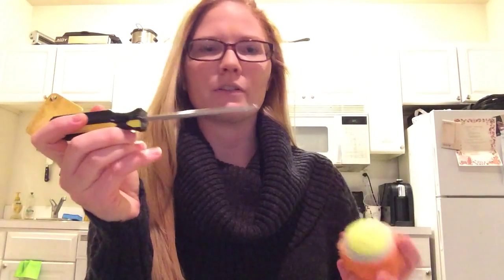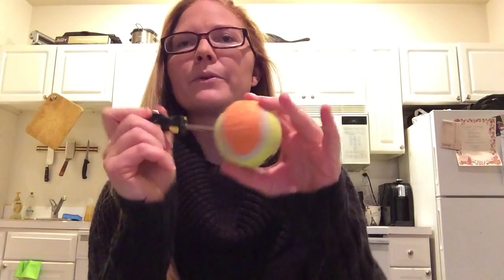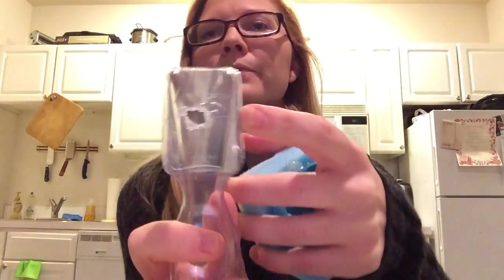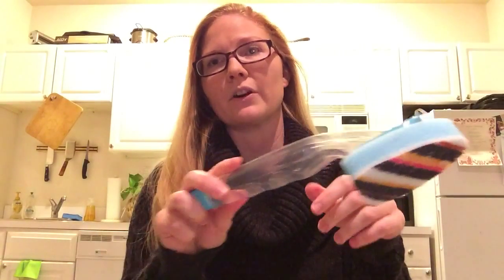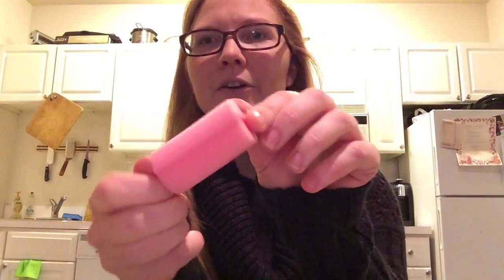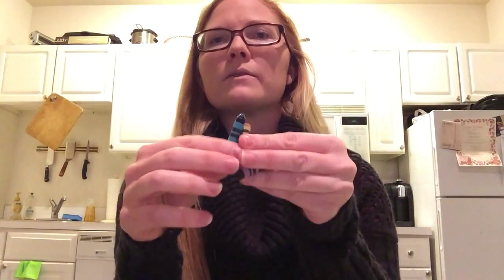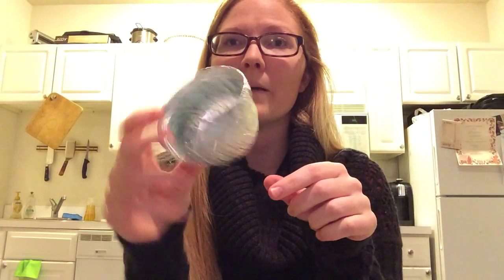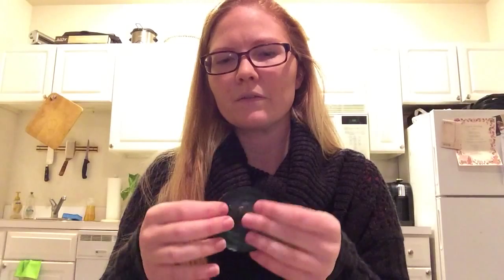Adaptive Art Tools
Ideas and examples for adaptive art tools for individuals with special needs.